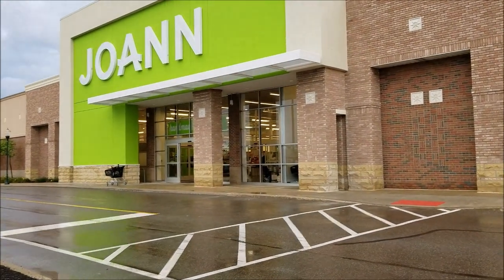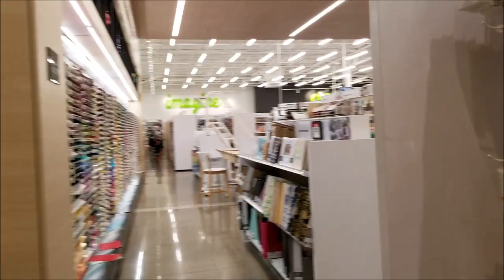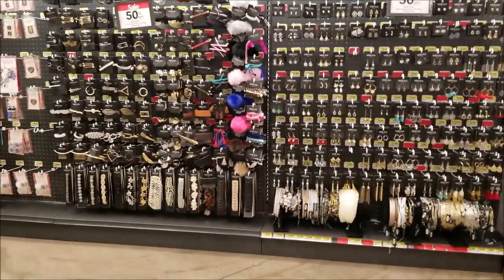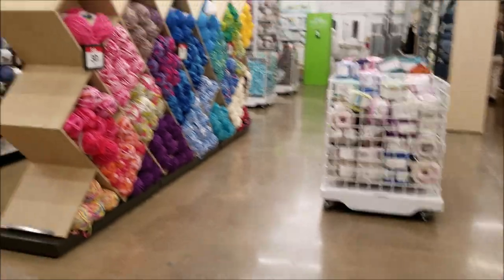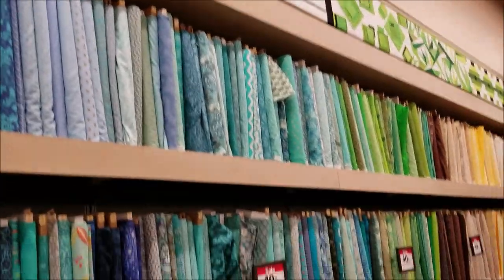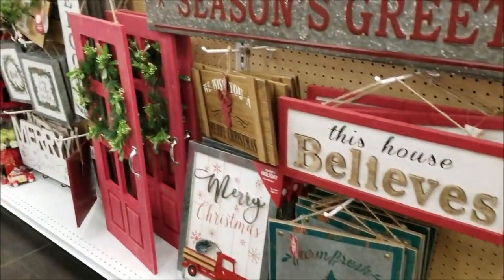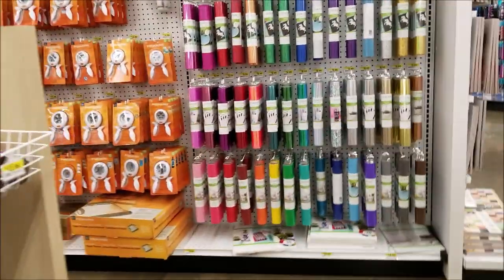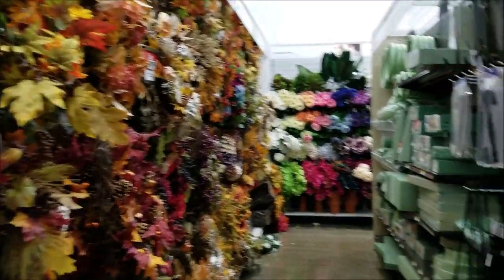Shop With Me at the Largest Joann Store in the United States!!!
This past weekend I was in Columbus, Ohio to take my daughter back to school, so I just had to check out the new 70th anniversary flagship Joann store and it was amazing! This is my first shop with me video, so I apologize for the shakiness.